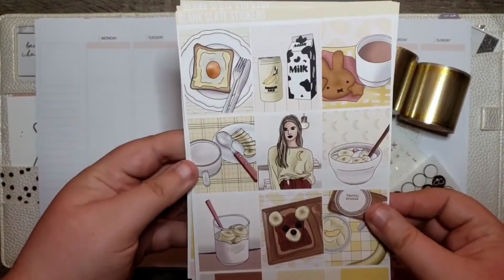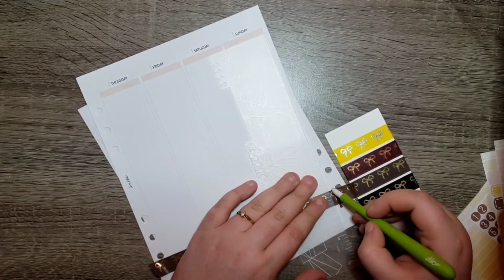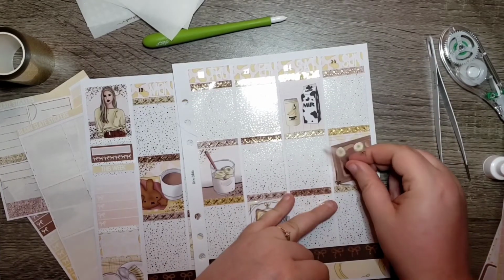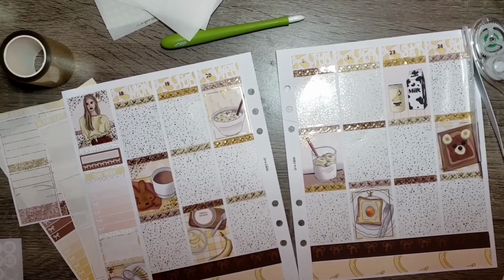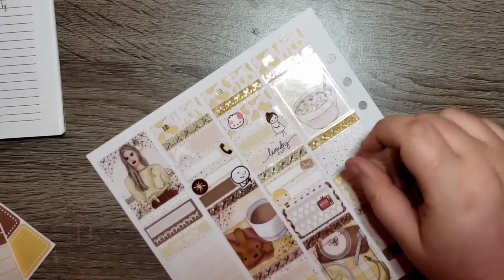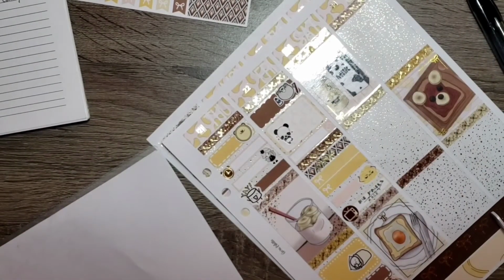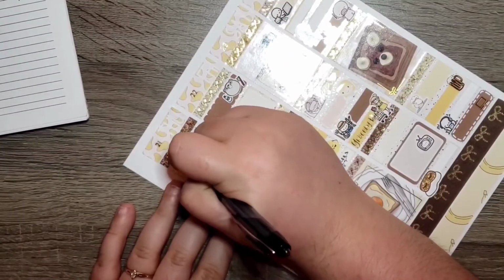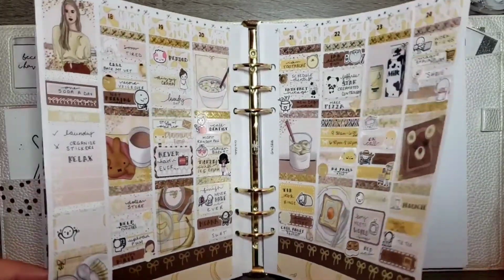Plan With Me || feat. Blankslatestickers 'today is bananas'